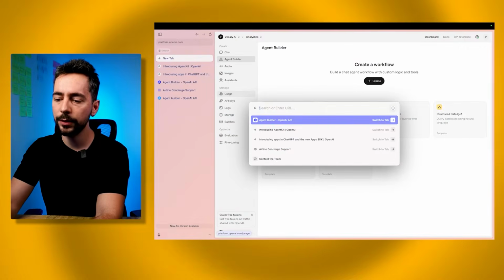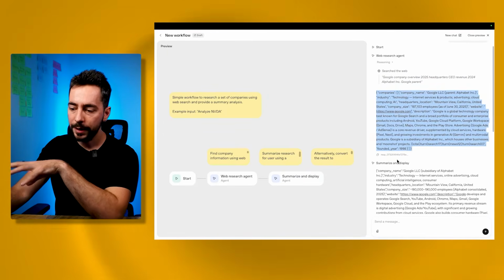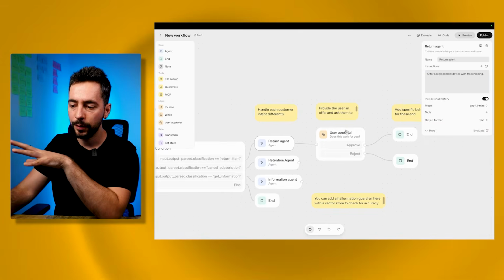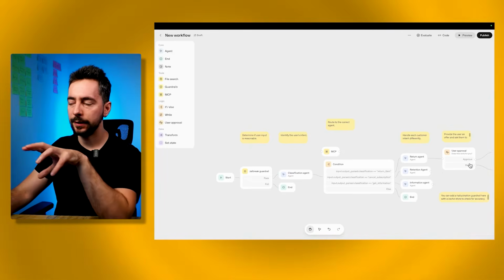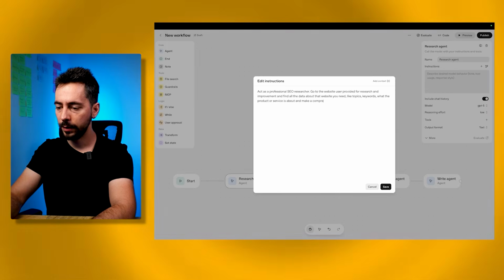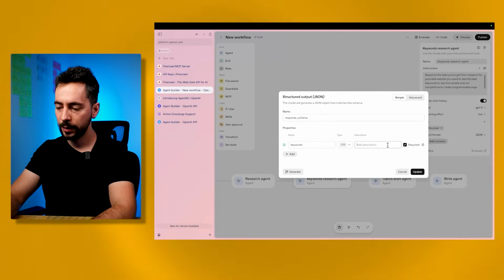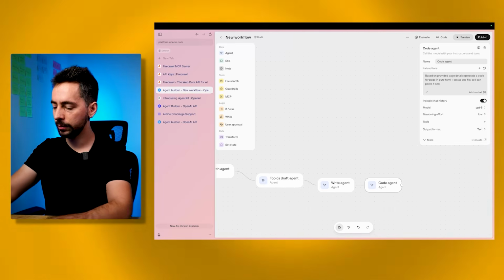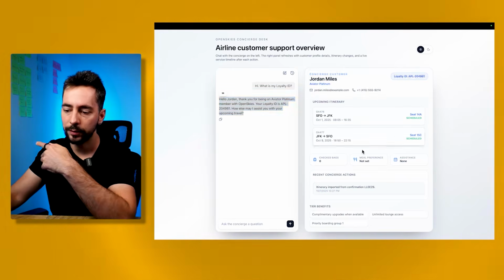Learn how to build an agent with OpenAI new AgentKit!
🦾 Try my AI call assistant that handles customer calls 24/7 and helps you cut support costs

In this video, I’ll show you how to build your very own AI Agent using OpenAI’s new AgentKit. This powerful tool allows you to create, deploy, and optimize custom AI agents without writing a single line of code, making it accessible to everyone! Whether you're looking to automate business tasks, enhance customer service, or simply streamline your workflow, AgentKit is the ultimate solution.

I’ll walk you step-by-step through using the new Agent Builder interface to create custom AI agents. You'll see how to configure workflows, use different types of AI nodes, and set up tools for web scraping and data extraction. The best part? You can easily integrate this with existing systems to automate repetitive tasks and boost productivity.

This tutorial is perfect for anyone looking to dive into the world of AI automation and build agents that can think, act, and help you save time. With no coding skills required, the new Agent Builder from OpenAI offers a game-changing way to bring AI to your business or personal projects.

Watch the video to learn how to create your first AI agent from scratch, deploy it, and start automating tasks with ease.
 Tools I used in the video:
⏱️ Timestamps:
00:00 - In this video
00:25 - Locating the builder & starter templates
01:14 - The core agent node and tools
02:38 - Structured output formats
03:48 - Previewing the agent workflow
05:12 - Reviewing the customer service template
05:54 - Security rules
07:37 - Logic node: condition & user approval.
09:37 - Knowledge nodes: file search and MCP
12:12 - Advanced logic and data handling
13:37 - Building custom agents: SEO & research workflows
15:17 - Configuring the custom agent
24:53 - Running and testing the SEO agent
26:34 - Conclusion and final thoughts
🔔Recommended videos:
How I Transformed My Videos with AI? Nano Banana, Kling AI, and Veo3 for Hollywood-Level Content!